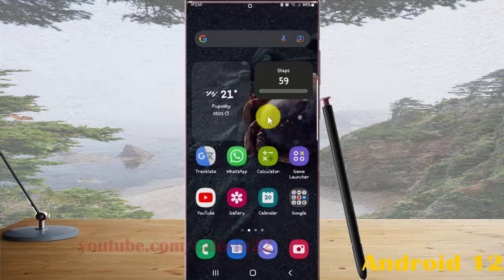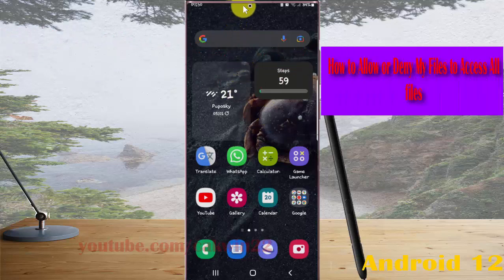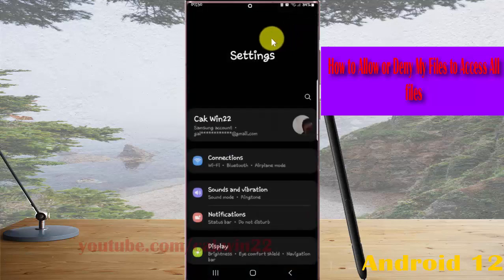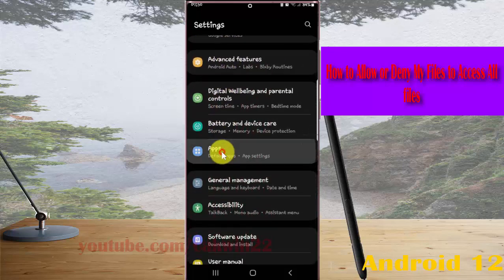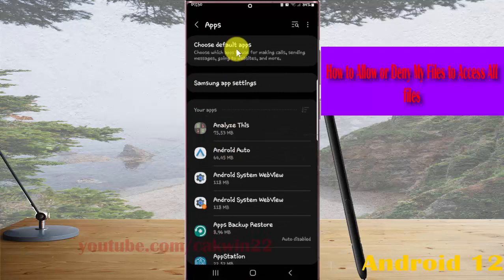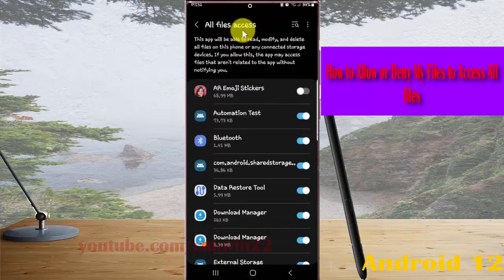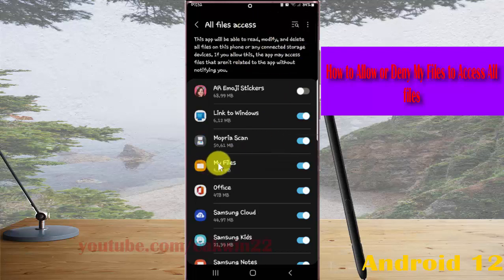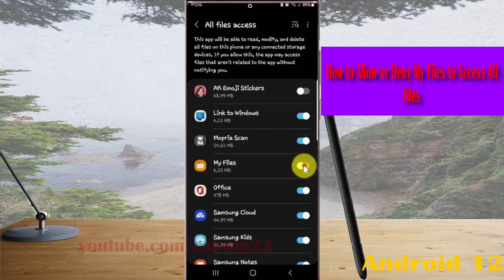Samsung Galaxy S22 Ultra : How to Allow or Deny My Files to Access All files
In this video, you will find the steps on How to Allow or Deny My Files to Access All files in Samsung Galaxy S22/S22+/S22 Ultra.  This video uses Samsung Galaxy S22 Ultra SM-S908E/DS International version runs with Android 12